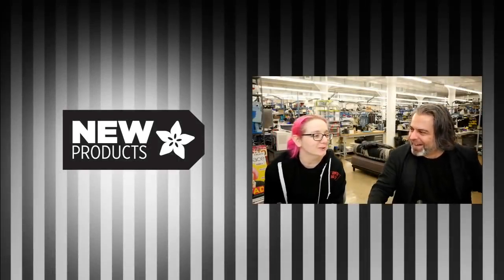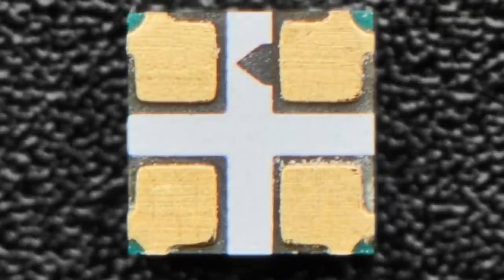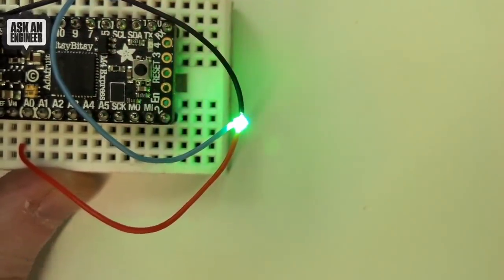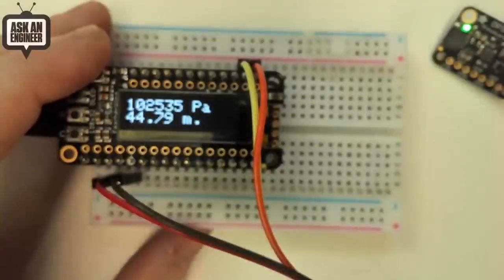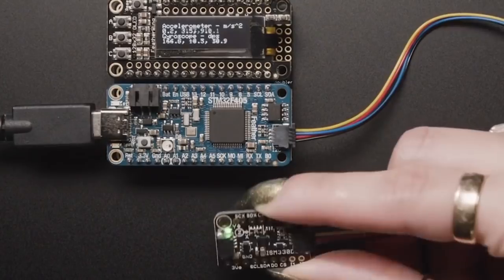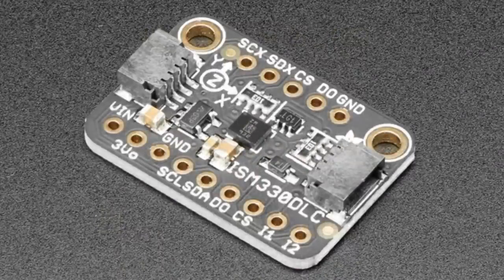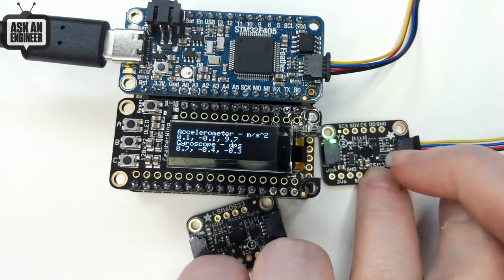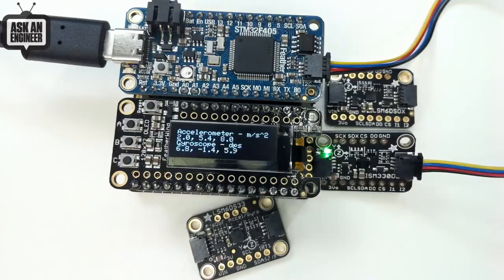New Products 1/22/2020 Featuring ISM330DHCX - 6 DoF IMU - Accelerometer and Gyroscope - STEMMA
HackSpace Magazine Issue #25 - Maker Christmas - December 2019 (0:20)

Adafruit Circuit Playground Bluefruit + TFT Gizmo Project Pack (1:26)

NeoPixel Addressable 1515 LEDs (1.5mm x 1.5mm) - 10 pack - SK6805-E-J (2:07)

Adafruit DPS310 Precision Barometric Pressure / Altitude Sensor -
STEMMA QT / Qwiic (4:15)

Adafruit ISM330DHCX - 6 DoF IMU - Accelerometer and Gyroscope - STEMMA
QT / Qwiic (6:02)